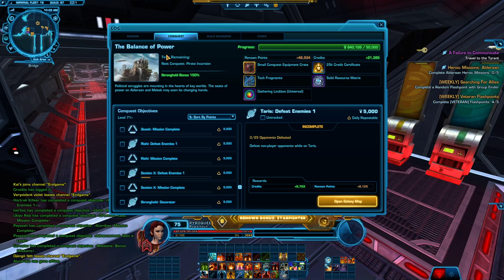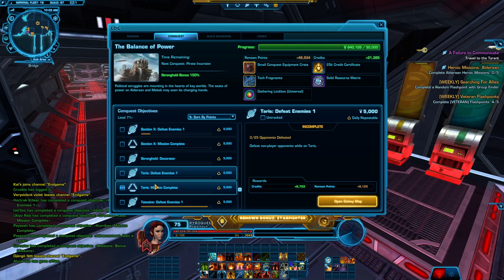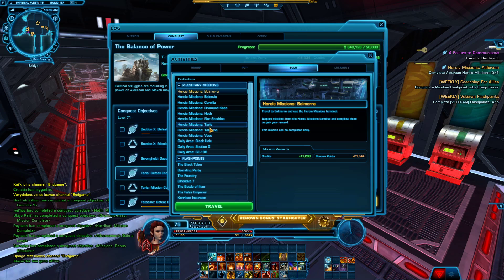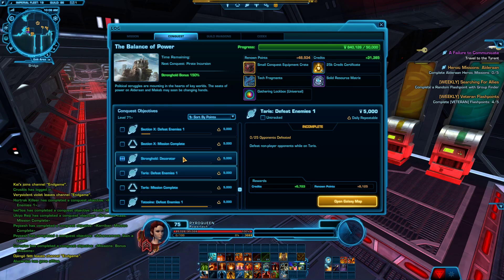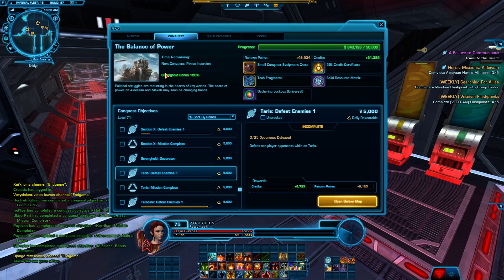HoT 60 Second Series: Conquest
Let's get some conquest points